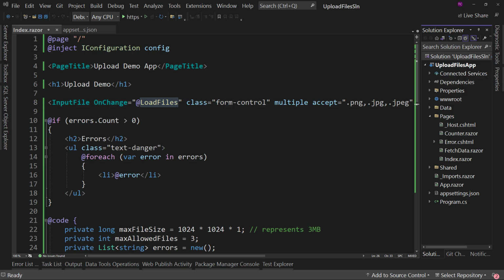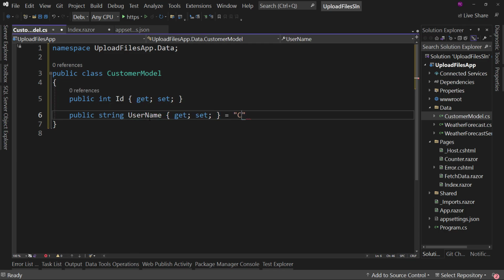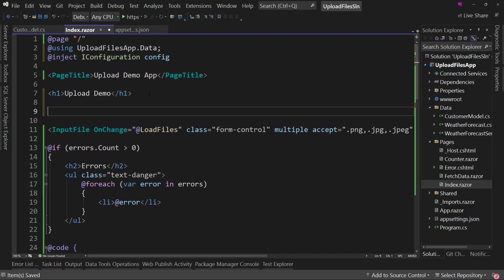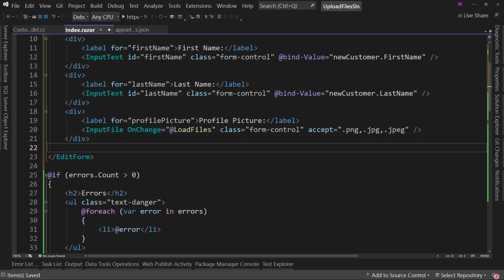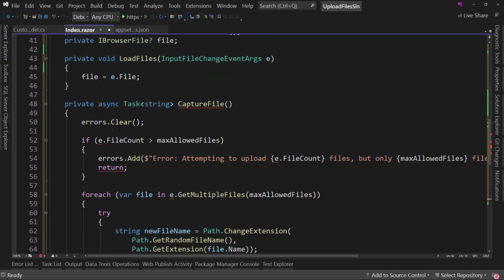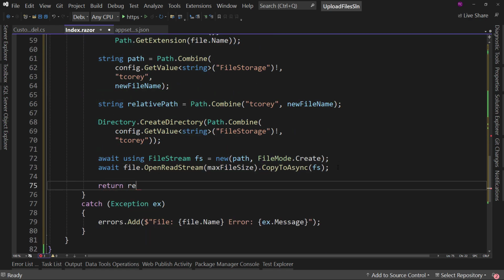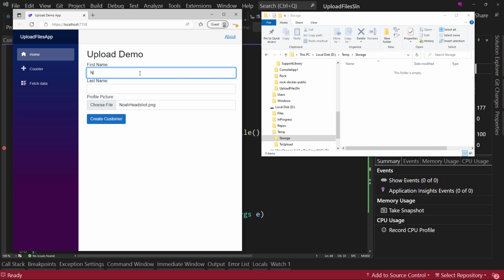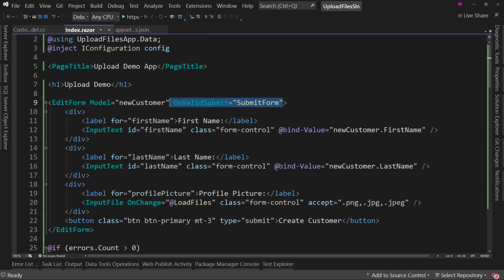Associating File Uploads with a Form - The Blazor File Upload Mini Course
This is the Uploading Files with Blazor mini-course. In this video, we are going to associate our file upload with form data rather than just uploading the file independently. We will be building off of the code from our last video.